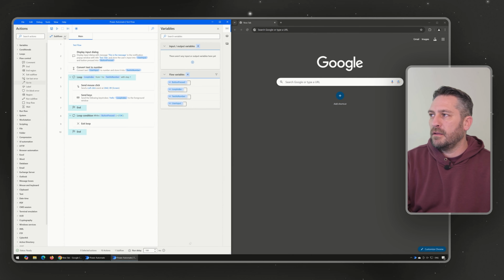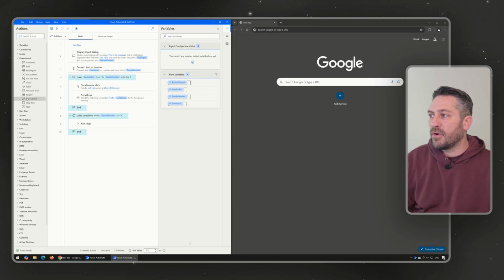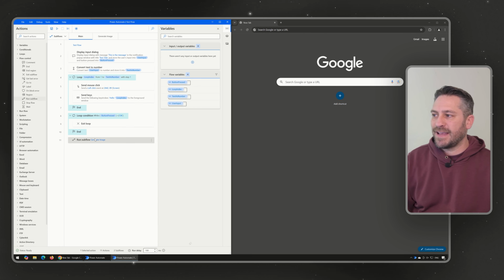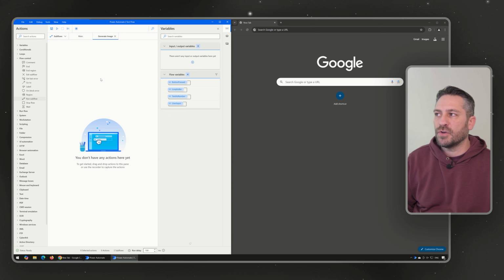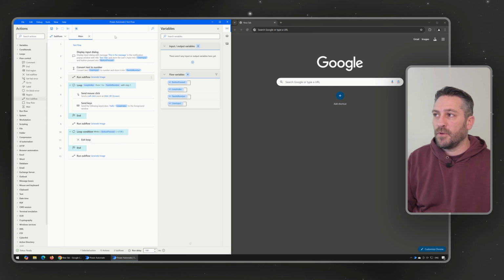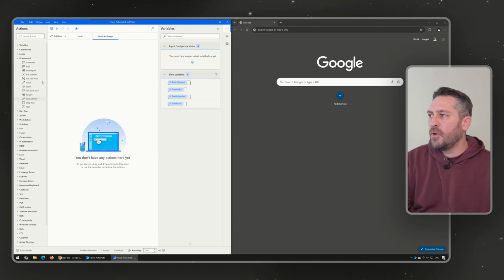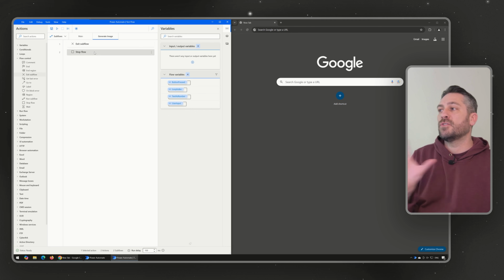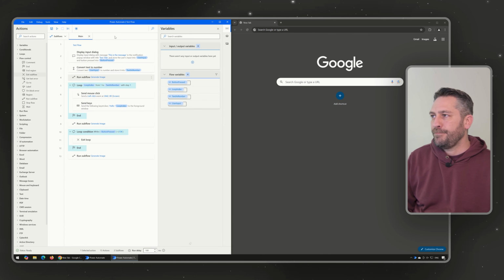How to Use Subflows in Microsoft Power Automate Desktop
Learn how to effectively use Subflows in Microsoft Power Automate Desktop to organize and optimize your automation workflows.

In this tutorial, you'll discover:
• What Subflows are and when to use them
• How to create and manage multiple Subflows
• Best practices for organizing complex automations
• Making your actions reusable across different parts of your flow
• The difference between "Exit Subflow" and "Stop Flow" commands

Chapters:
00:00 - Introduction to Subflows
00:26 - Creating a new Subflow
01:04 - When to use Subflows
01:47 - Making actions reusable
02:24 - Organizing and naming Subflows
02:51 - Exit Subflow vs Stop Flow commands